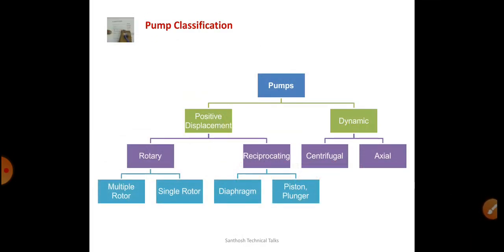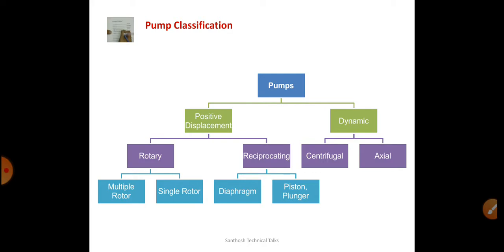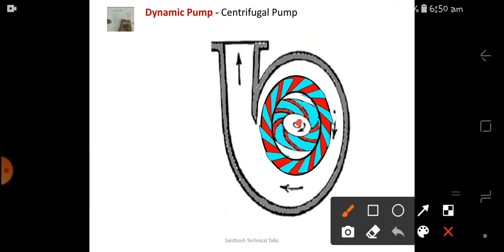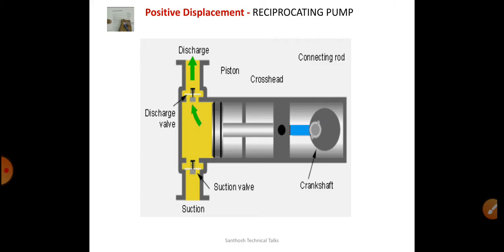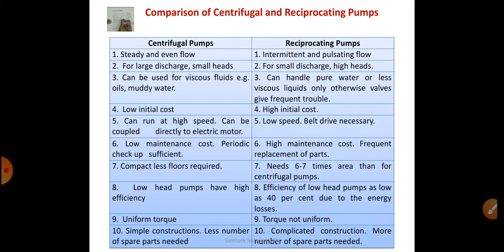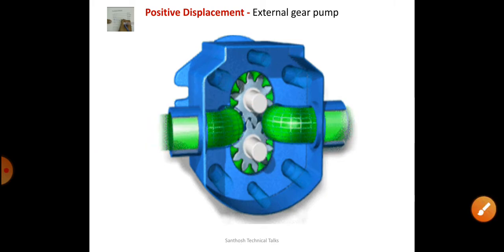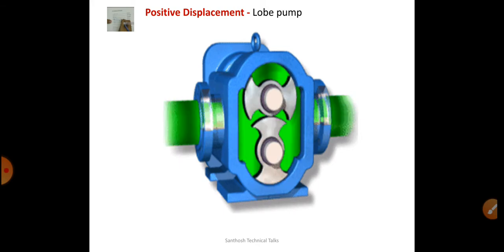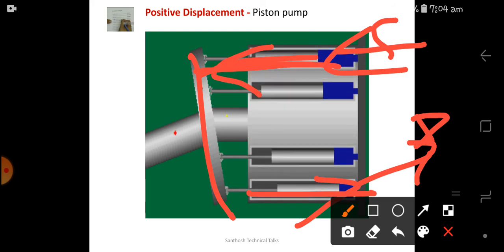Hydraulic Pumps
1. Classification of pumps
2. Centrifugal pump
3. Reciprocating pump
4. Roto dynamic pumps